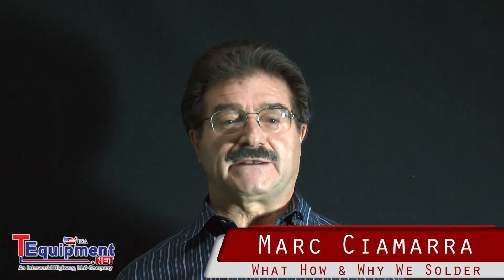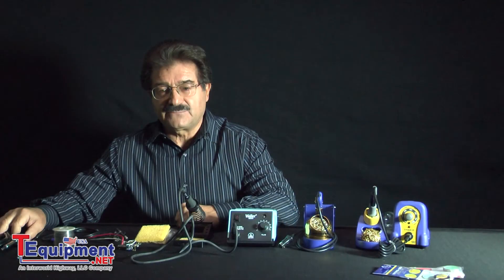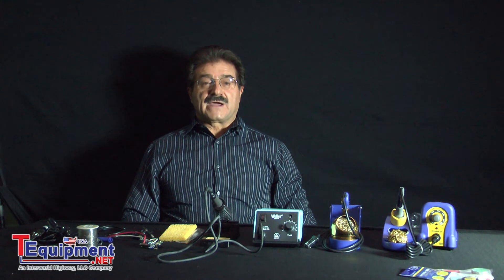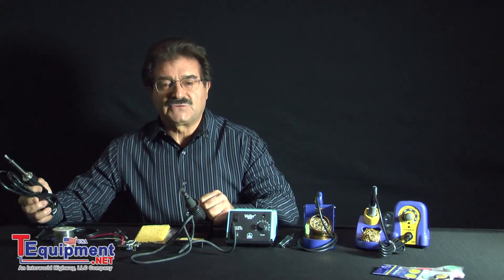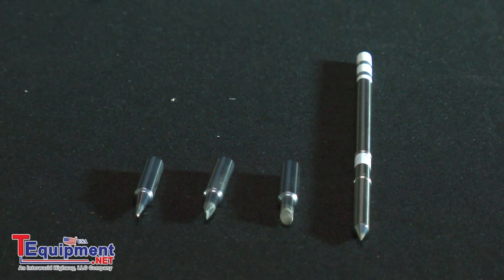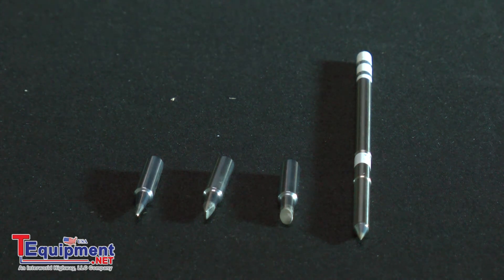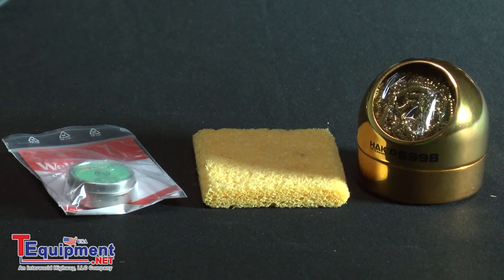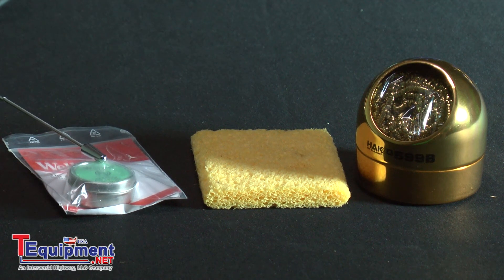How and Why We Solder With Marc From Tequipment